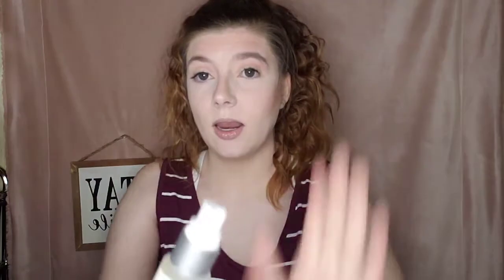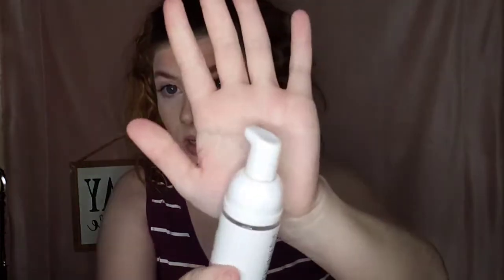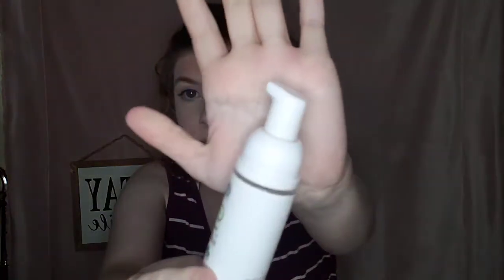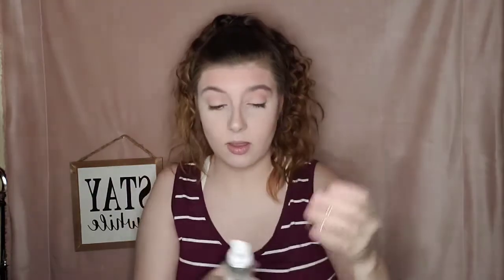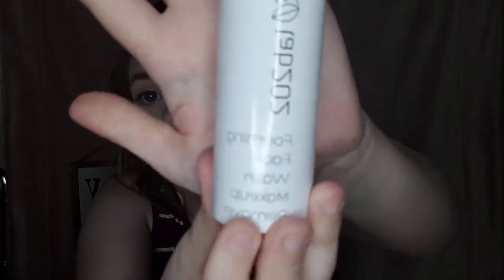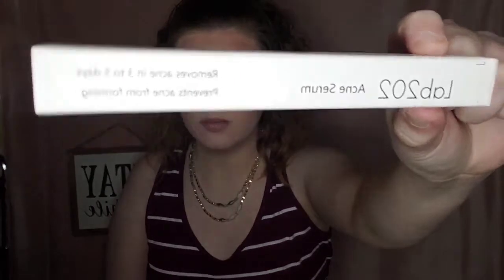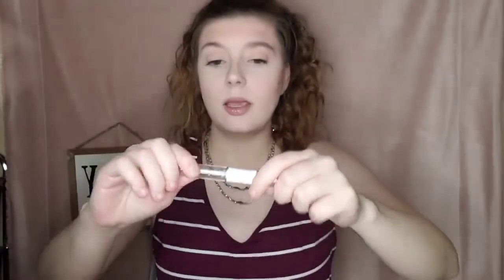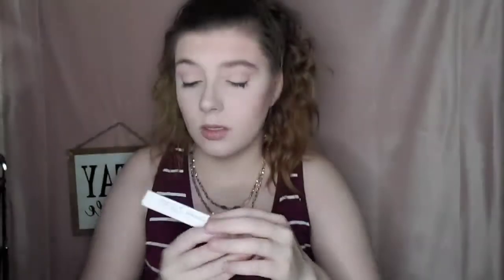Lab 202 review